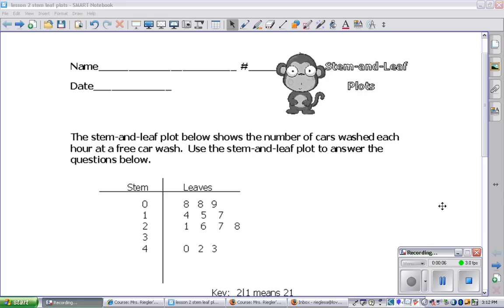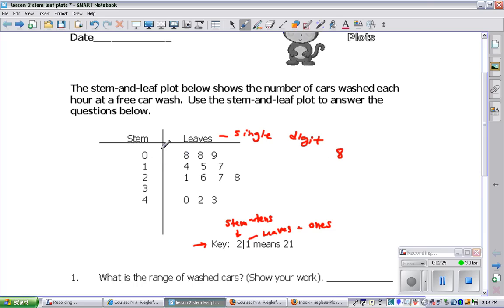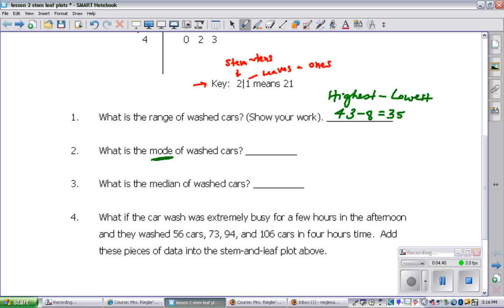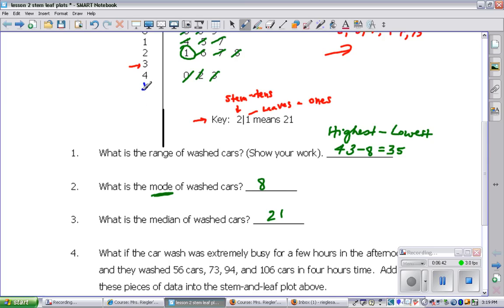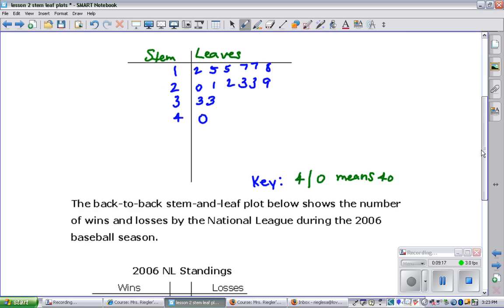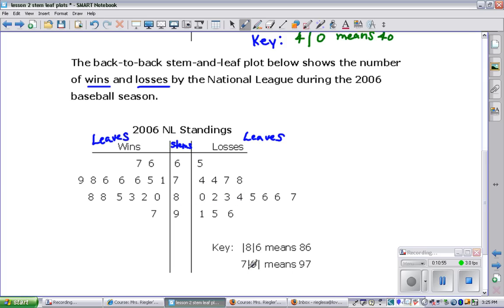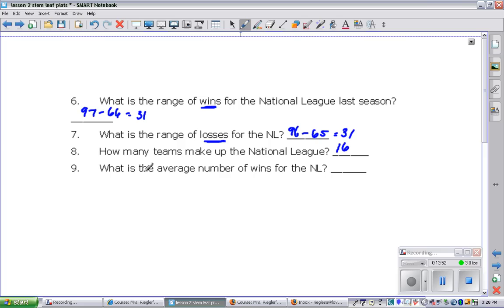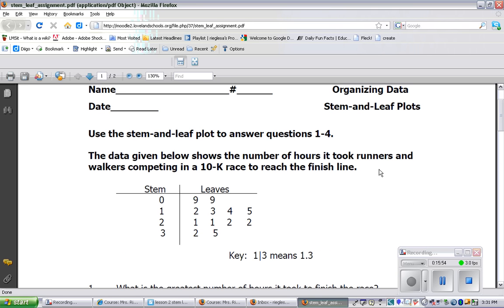lesson 2 stem and leaf video